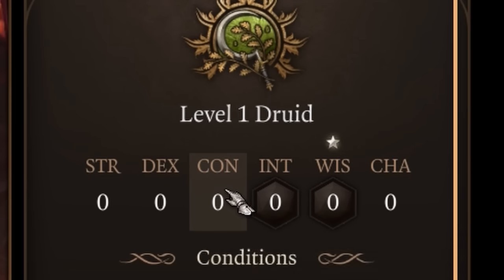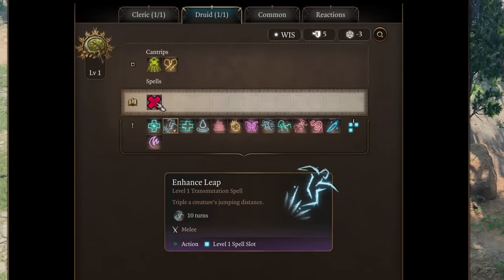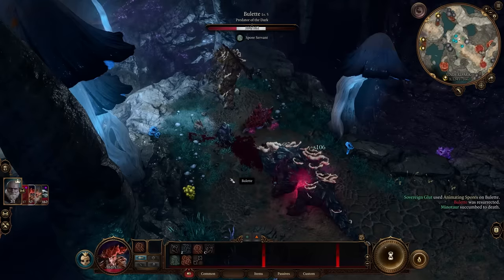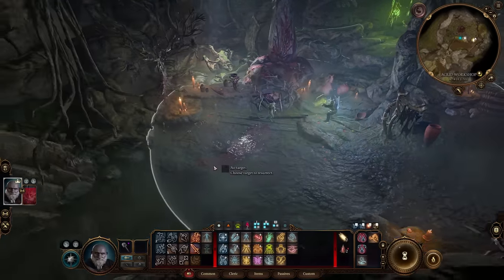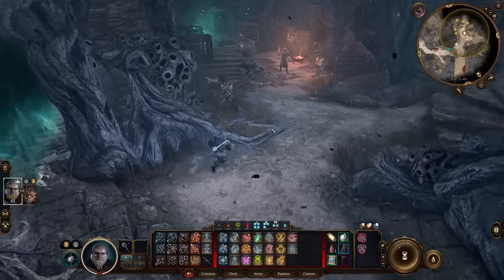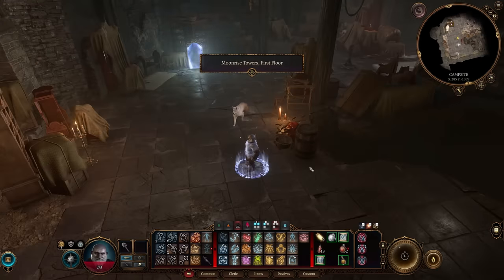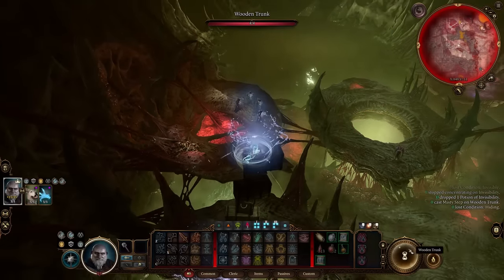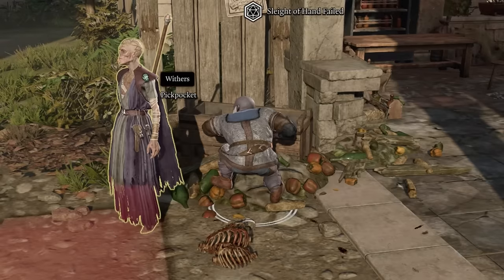Can You Beat Baldur's Gate 3 With 0 in EVERY Stat?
Was planning on doing this with 1 in every stat. But the game allowed me to go for 0 so why not.
Took some time to get this out, but I hope you enjoy it nevertheless. Got some at least in my opinion cool new tech in.